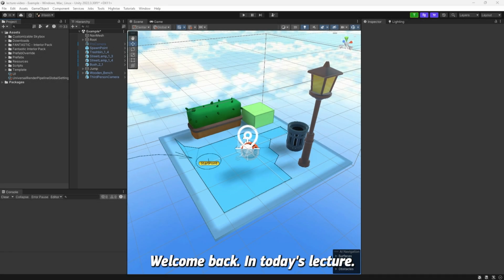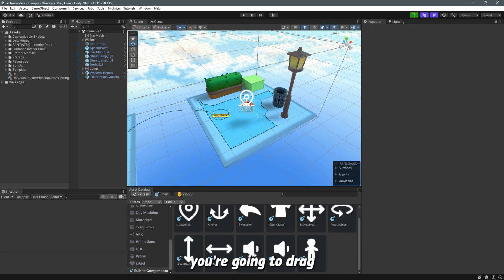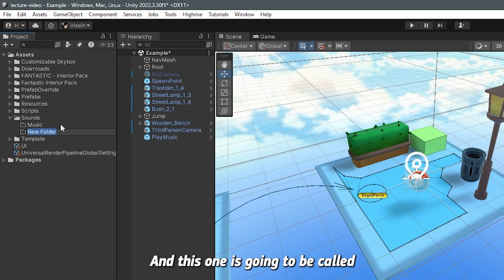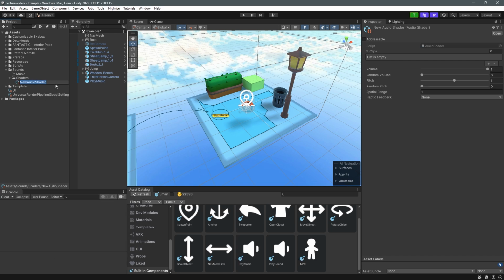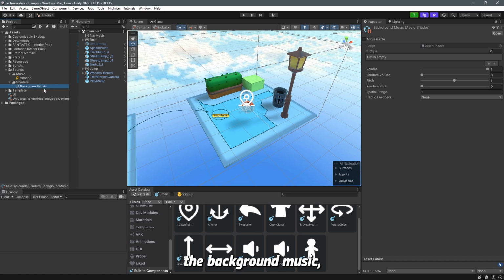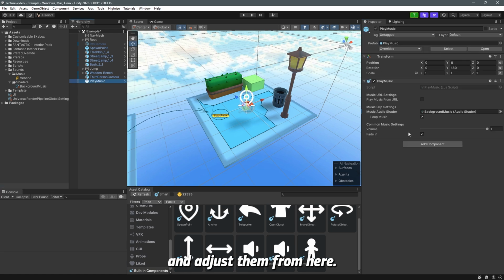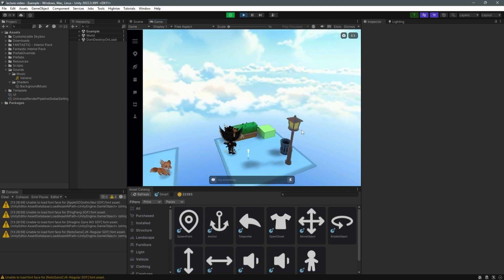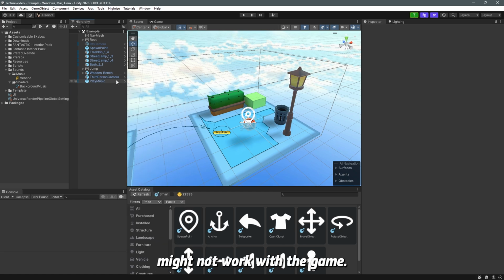Highrise Studio Guide 2025 - Lecture 16: Background Music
Lecture 16: In this lecture, we learned how to add background music or audio to your scene using the built-in components from the assets catalog.